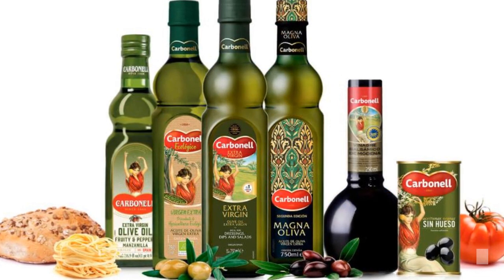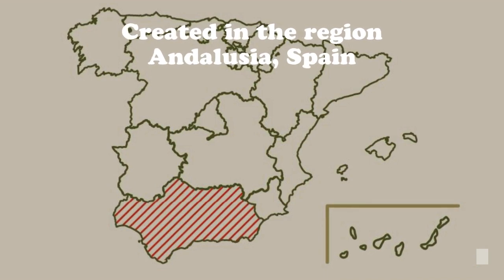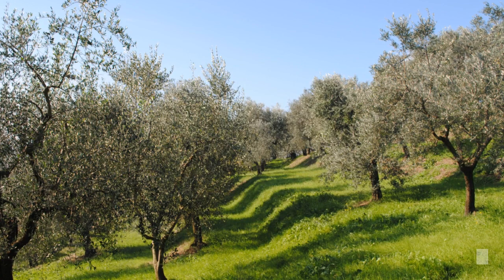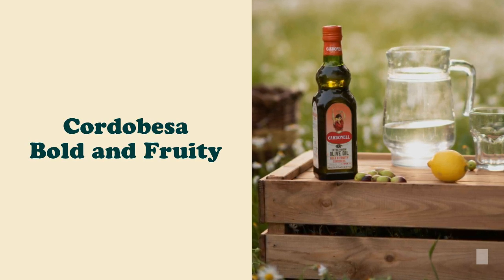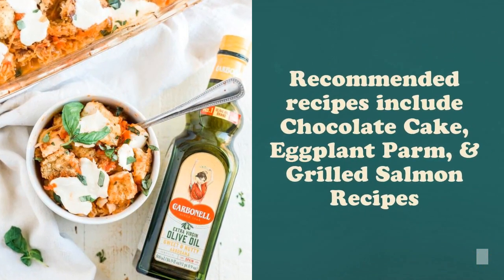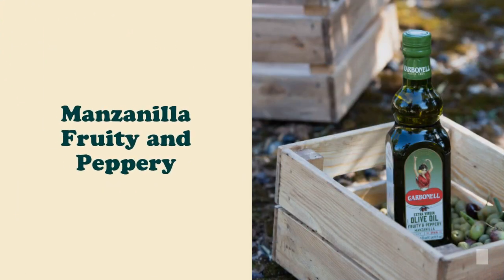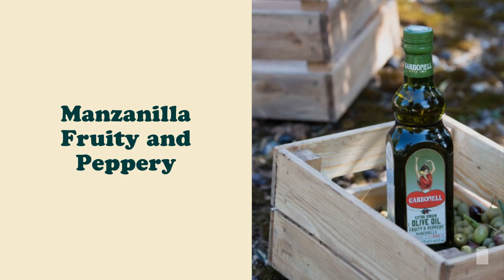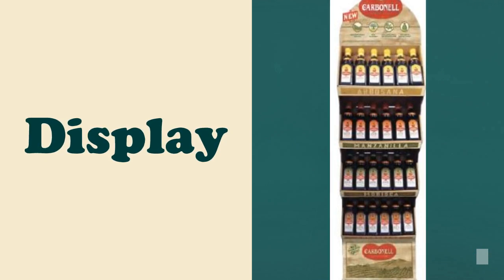Carbonell Extra Virgin Olive Oil Demo Training